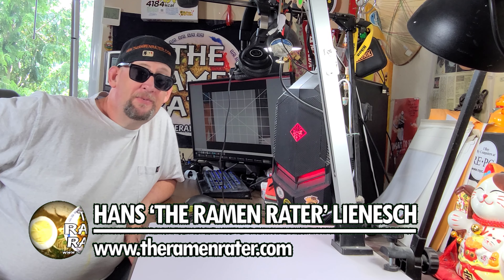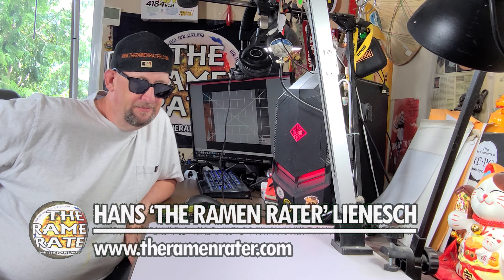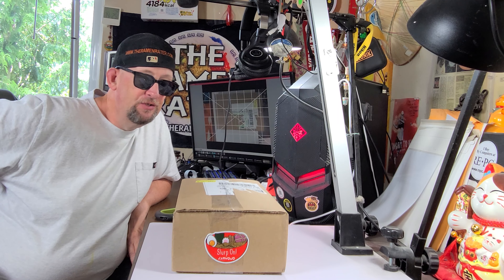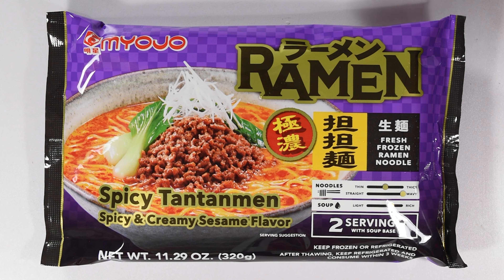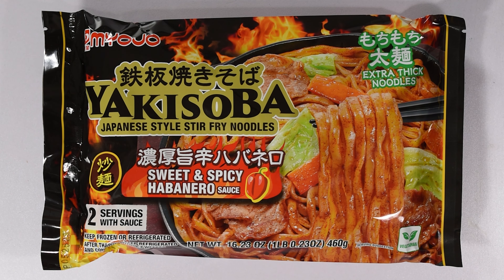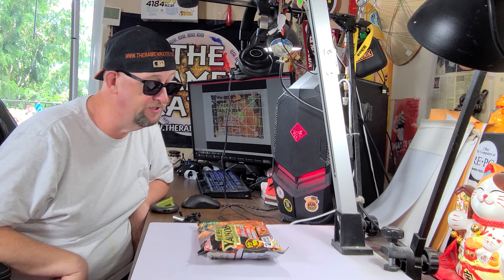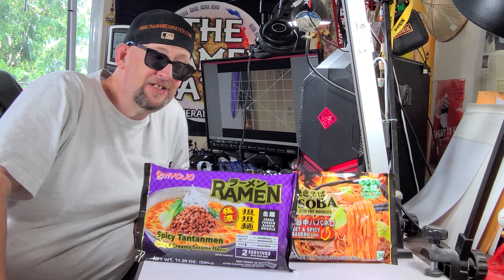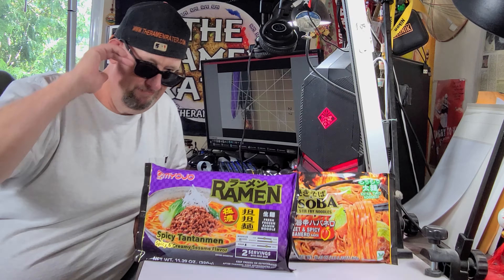Myojo USA Sends Two New Fresh Varieties!